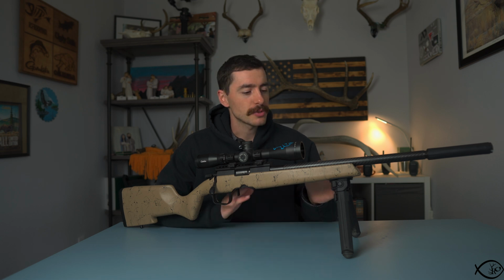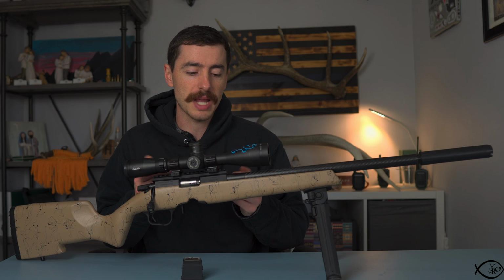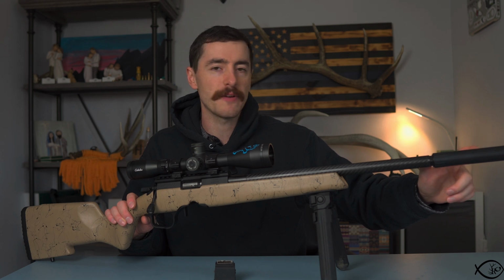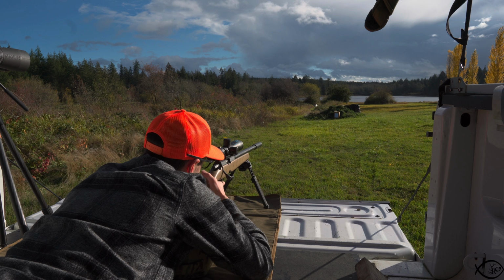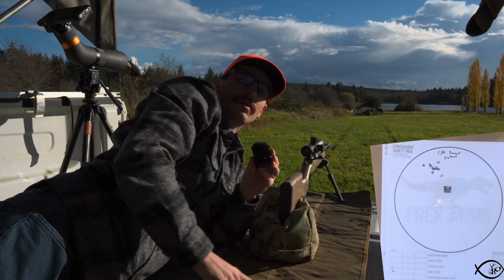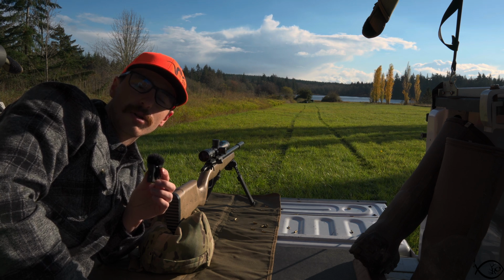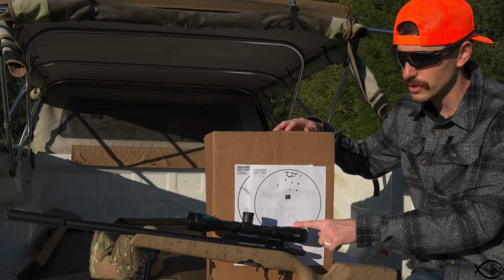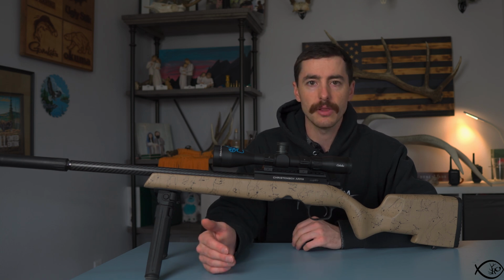Christensen Arms Ranger Review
In this video, I am going to review the Christensen arms ￼ ranger .22 LR. This is one of my favorite mid priced .22 LR rifles on the market. Rather you’re looking to push the distance a little bit or just do some up close plinking this rifle is a good option for you to consider.

00:00 Intro
￼00:32 Price
01:07 Specs and Features
02:31 Barrel
02:45 Bolt
03:36 Trigger
04:37 Ammunition
06:00 Shooting 25 Yards
06:51 Shooting 50 Yards
08:27 Shooting 100 Yards
09:47 Conclusion